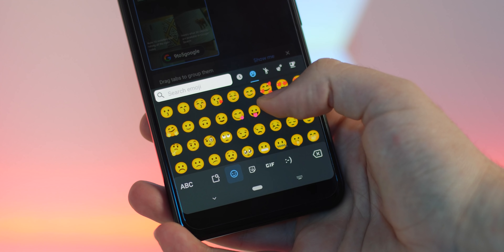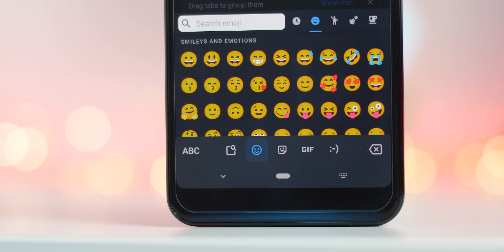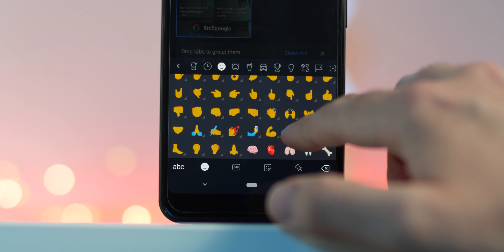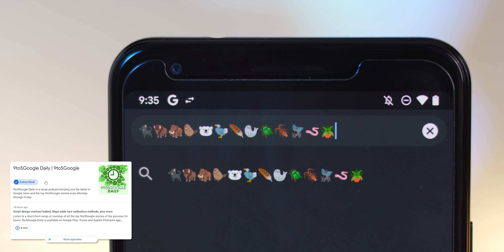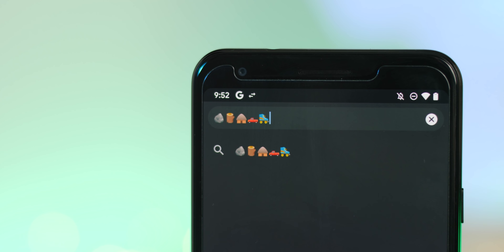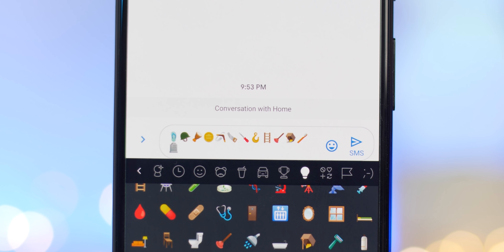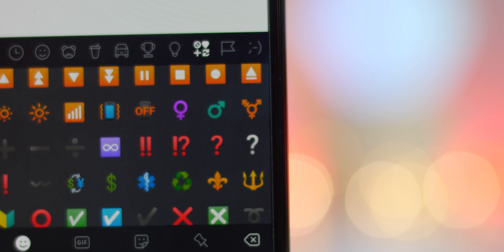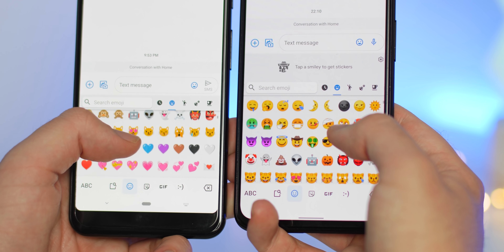Hands-on with Android 11 emoji!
All of the emoji coming with Android 11!

My 🎥🎙gear:
Panasonic Lumix GH5

Rode NTG-3